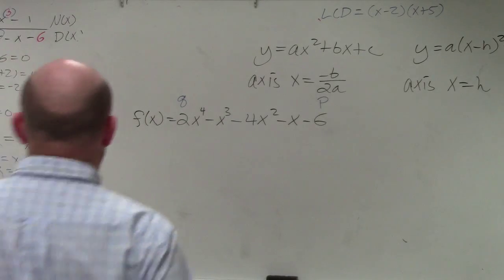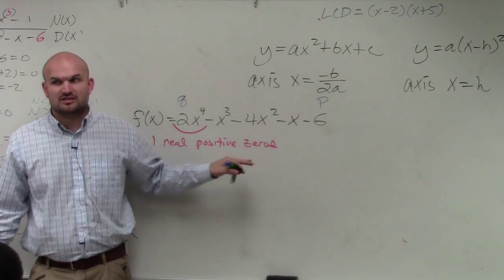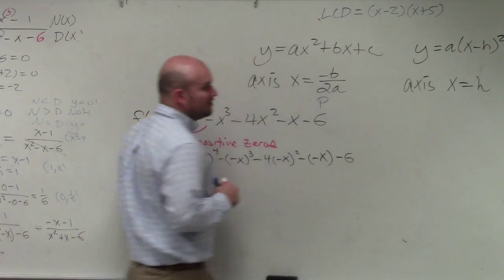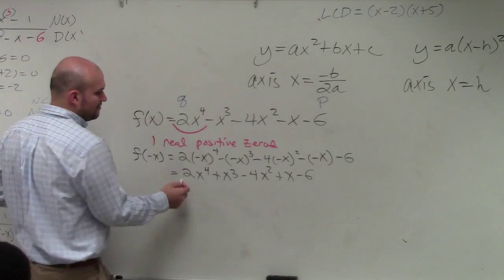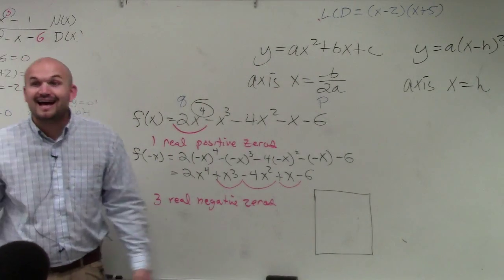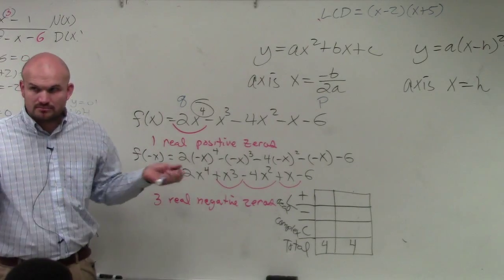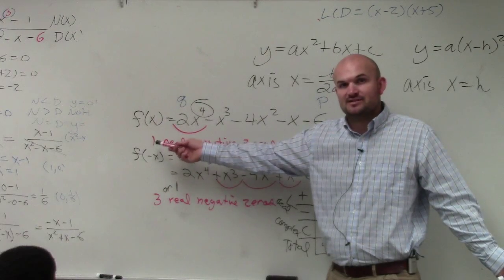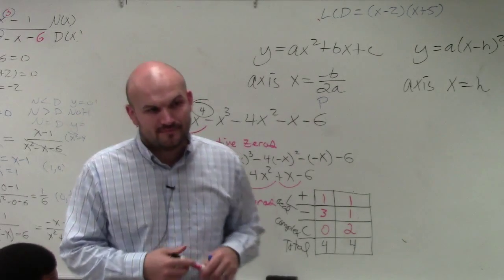How to find the number of real and complex zeros using descartes rule of signs